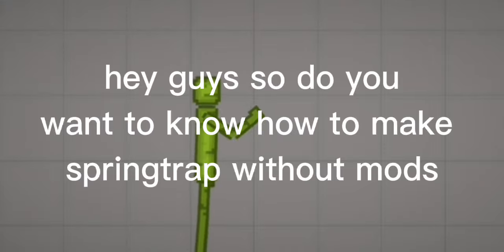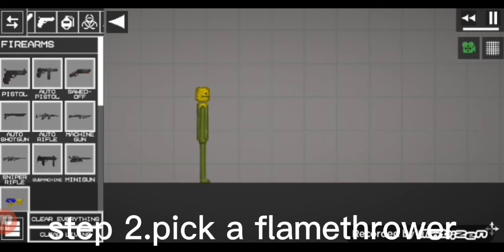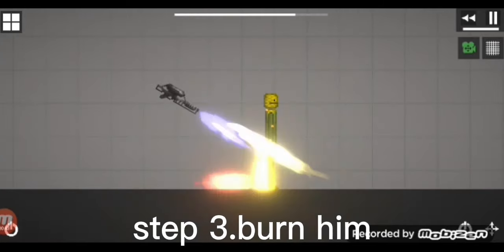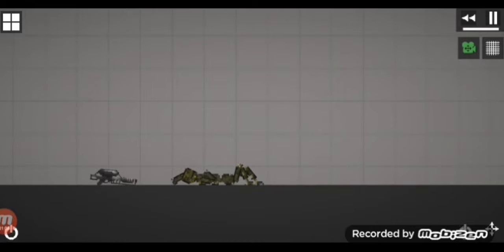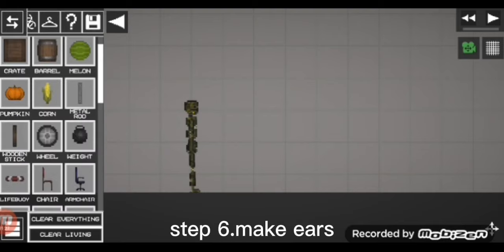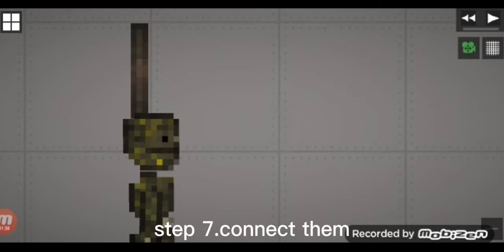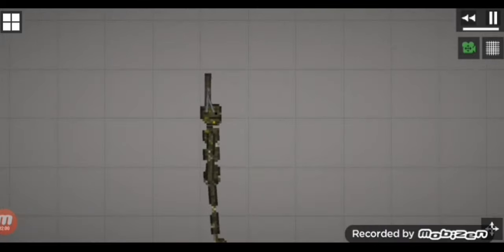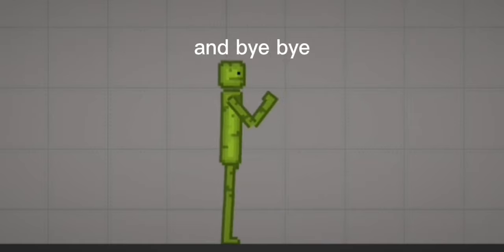how to make a springtrap in melon playground without mods